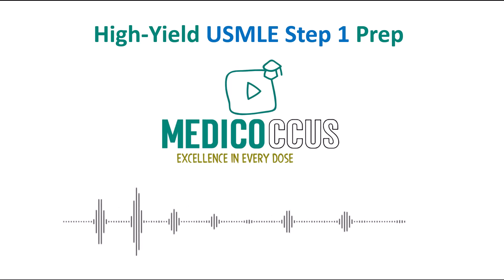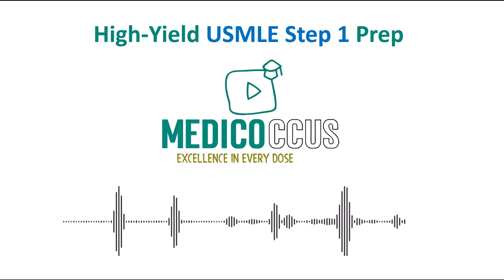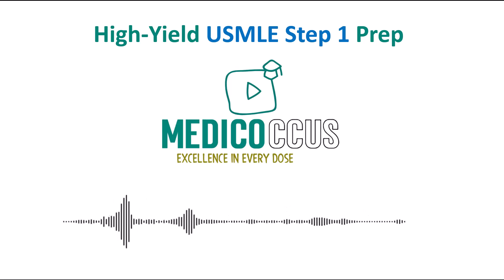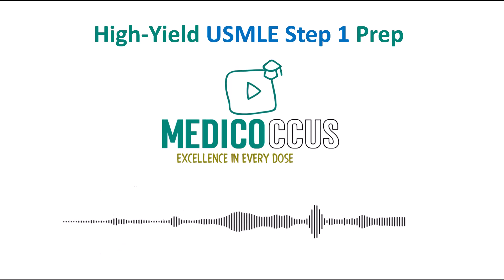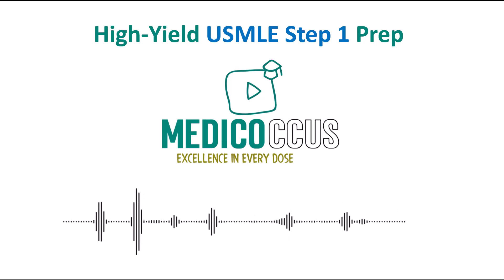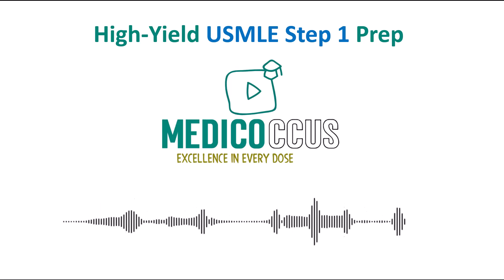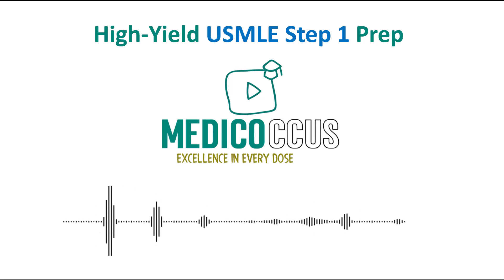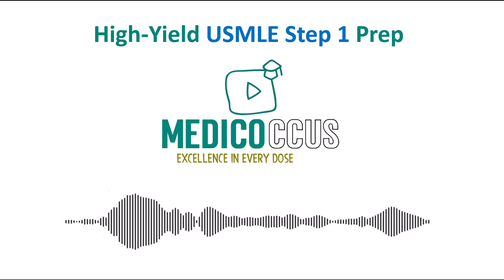USMLE Step 1 | High yield Topics: Overview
Medicoccus: Delivering Precision Learning in Every Dose – Your Dedicated Partner for USMLE Success. Master high-yield concepts, from key conditions to crucial exam strategies, and stay ahead of the curve with our comprehensive content designed to strengthen your knowledge and ensure exam readiness